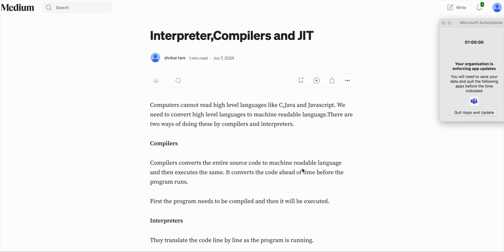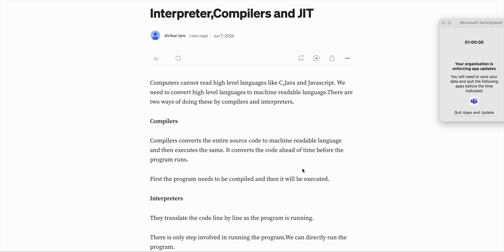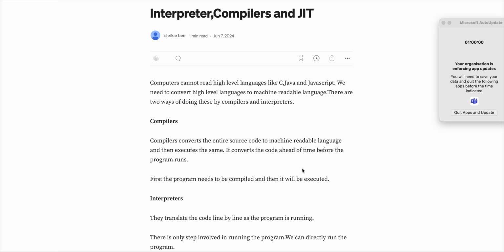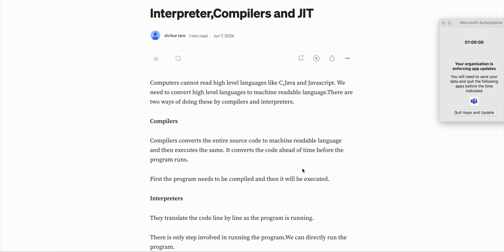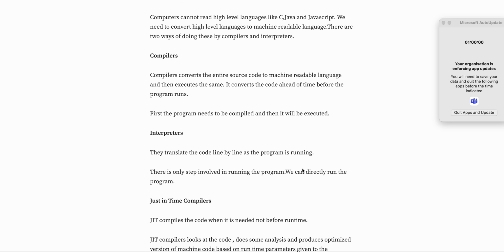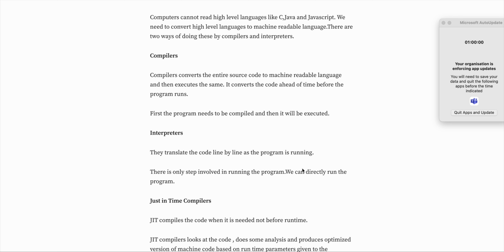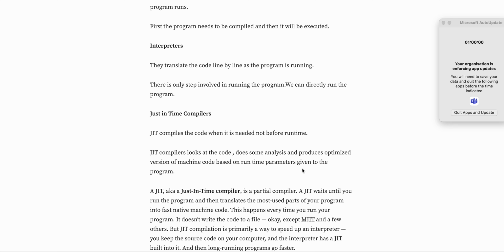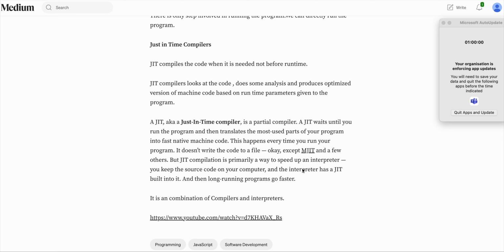Compilers and Interpreters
For more details please check these blog